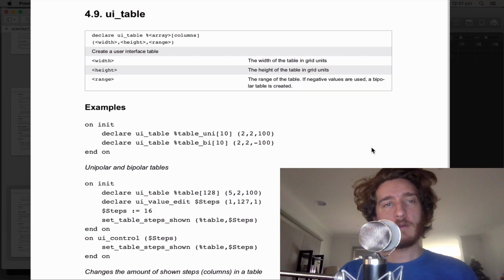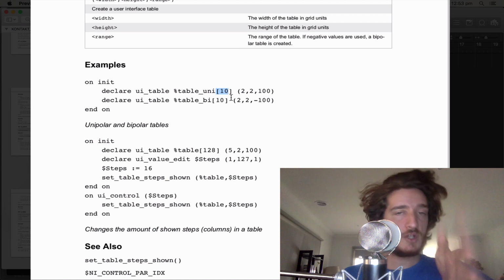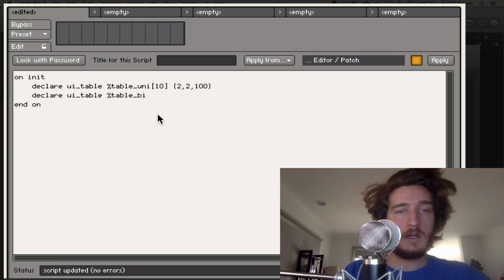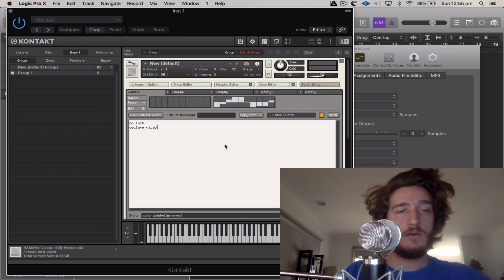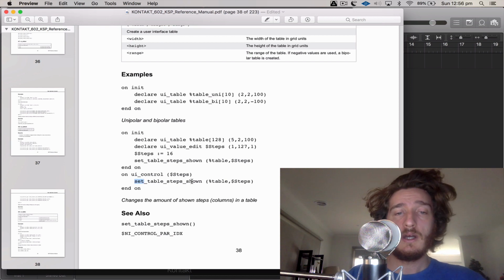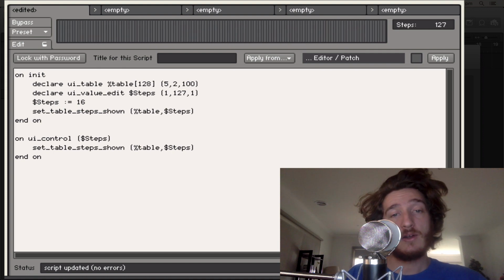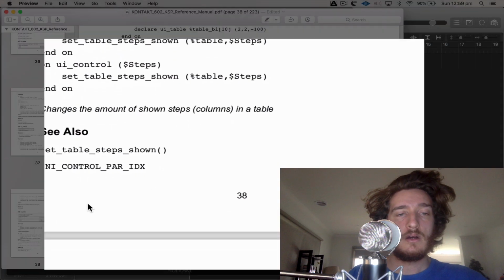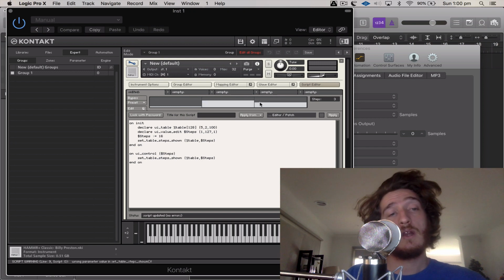Kontakt 6 Reference Manual Walkthrough 4.9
Are you into tables? ME TOO! That's why I made a video about them. Ain't tables grand?

Now on facebook! @ksprogrammer